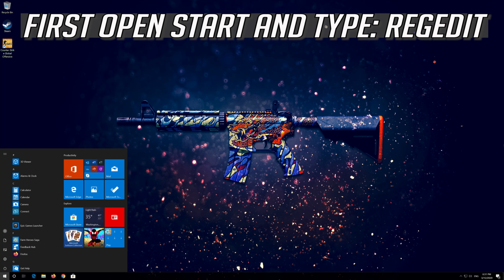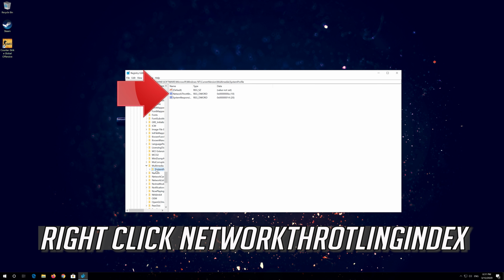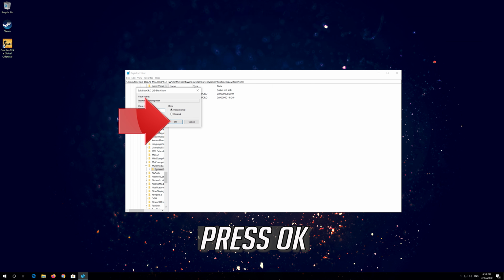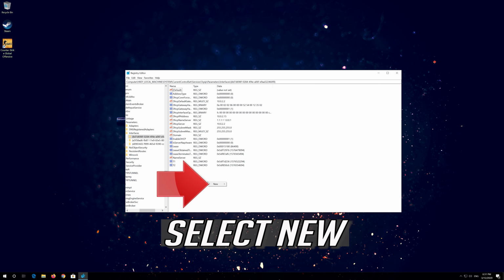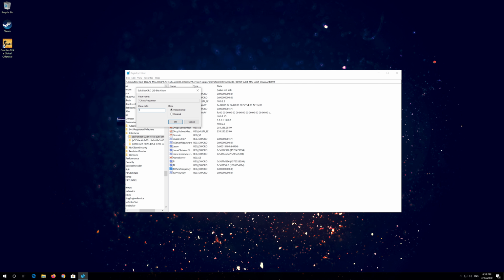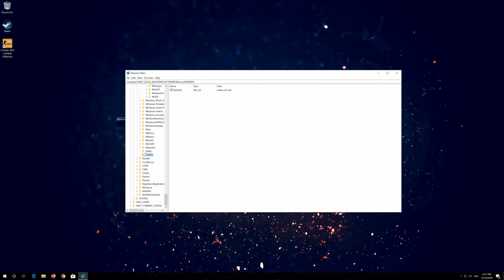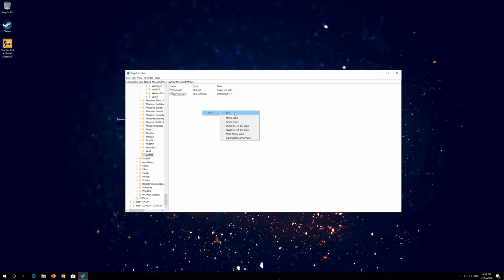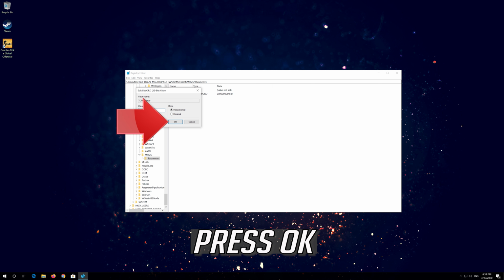CSGO - How To Fix High Ping & Packet Loss [2026]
In this tutorial you will learn how to fix high ping and packet loss CS:GO.  If your Counter strike global offensive game lags or has connection issues then this guide will help you resolve them.

Packet loss occurs when one or more packets of data traveling across a computer network fail to reach their destination. Packet loss is either caused by errors in data transmission,your router, your PC, games servers, or network congestion. This troubleshooting guide will help you fix this problem.